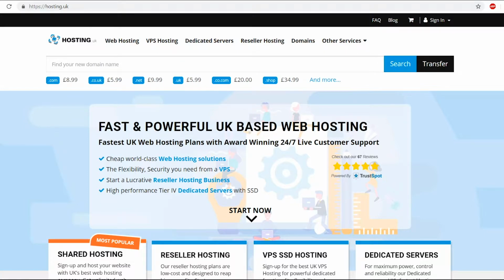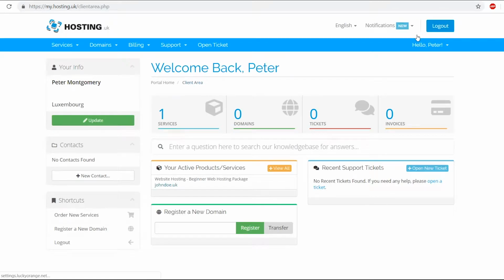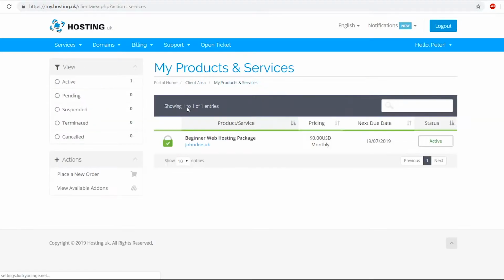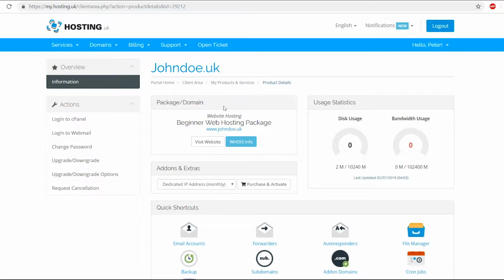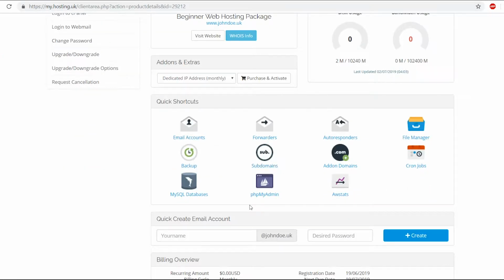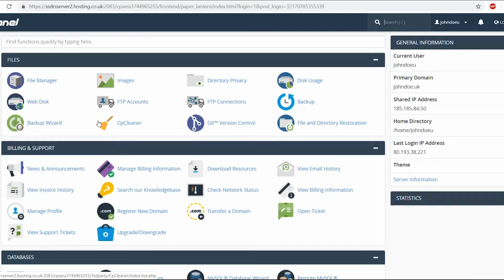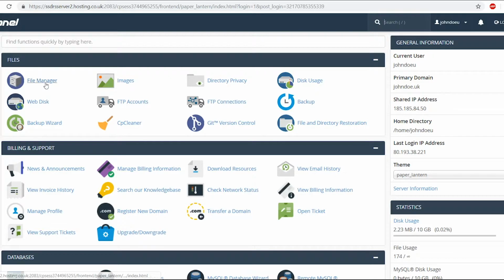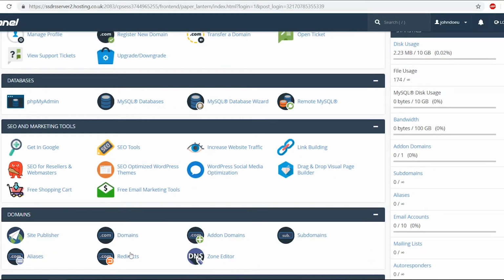How to access/login to your cPanel | Hosting.uk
Need some help to access your cPanel on Hosting.uk? This video will show you how simple it is to navigate to your cPanel step by step. Plus, you will learn the options of every section you will come through.